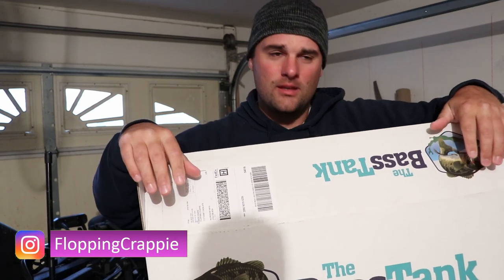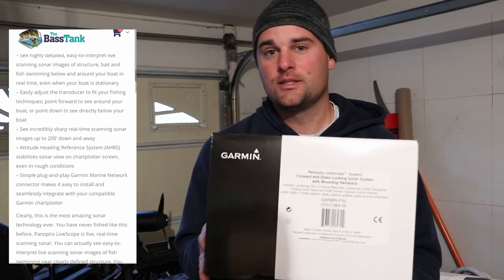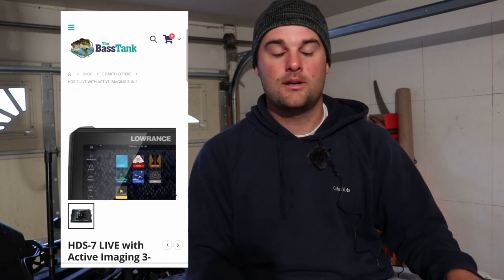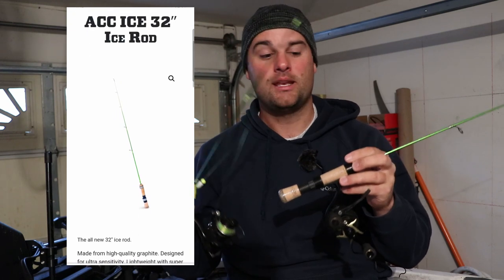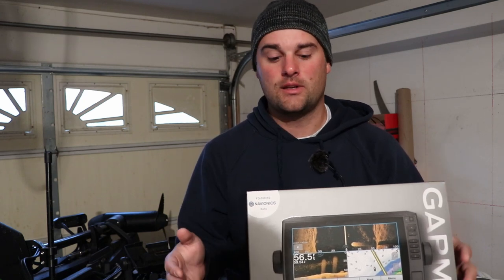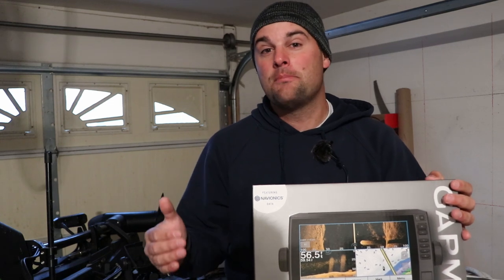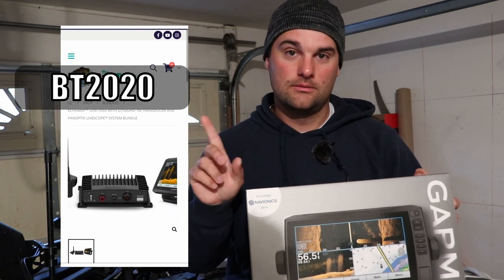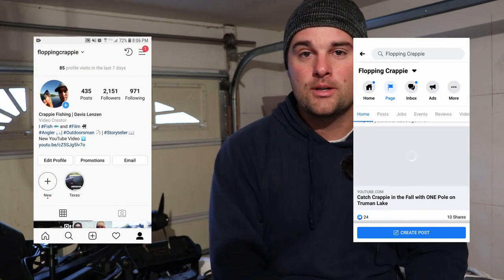Best Garmin Livescope Deal and Black Friday Sale (Fish Finder Sale)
Hurry and order these great fishing deals for Black Friday before they are sold out. The Garmin Livescope system with the Echomap 93sv UHD is by far the most economic choice for getting in the livescope game, crappie won't stand a chance.

*after $200 mail in Rebate

ACC Crappie Stix ICE Rods ://